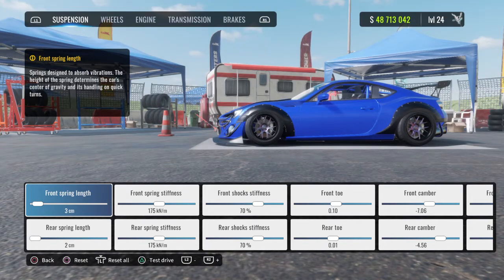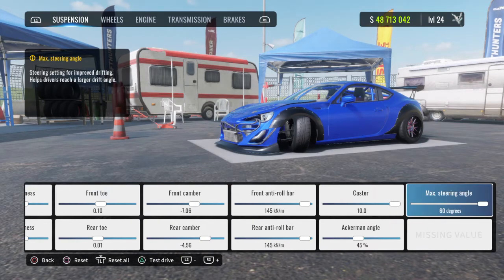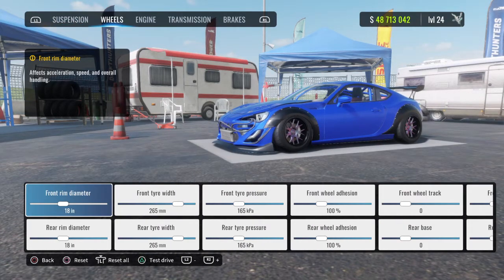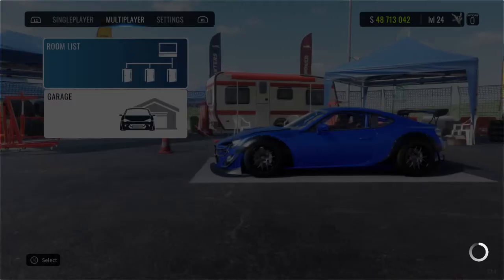CarX Drift Racing Online ps4 few tips